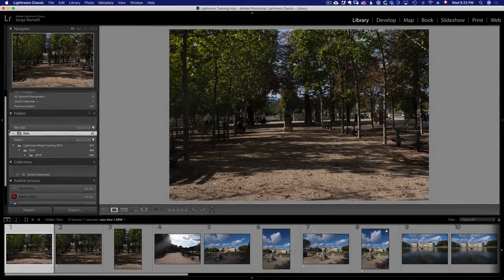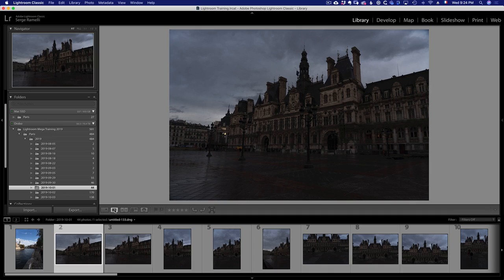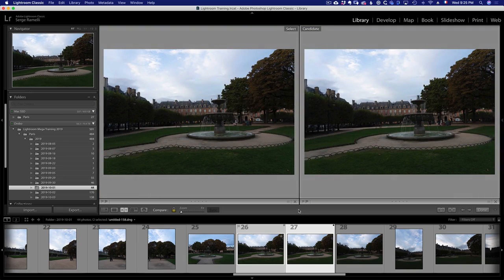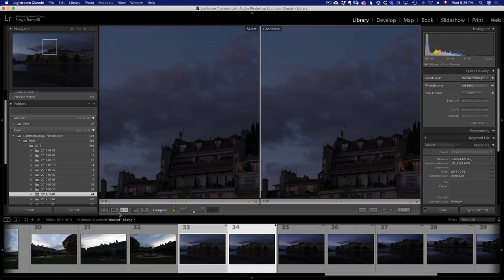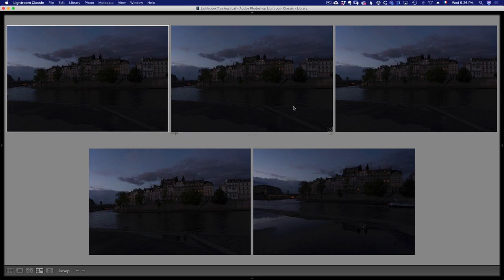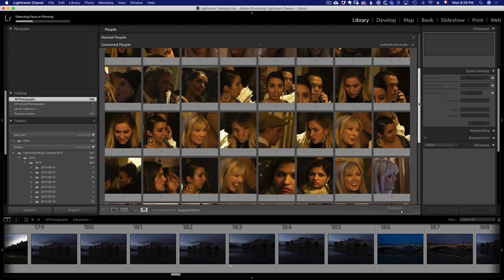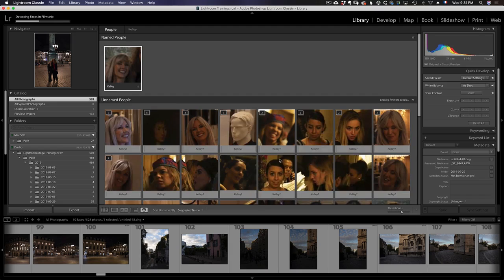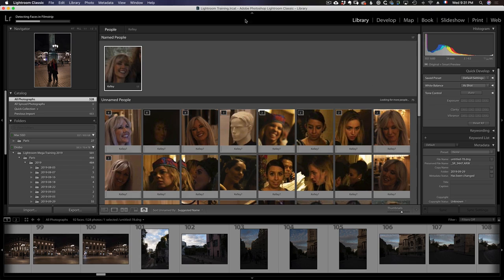25 Lightroom Classic Library Views